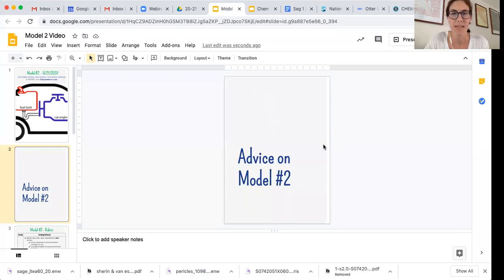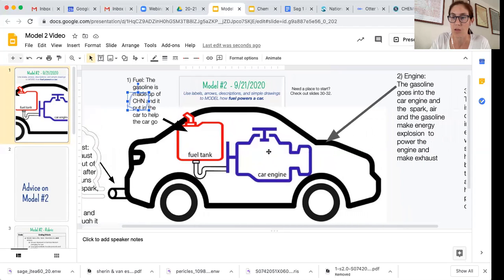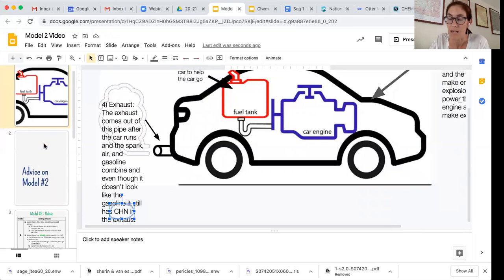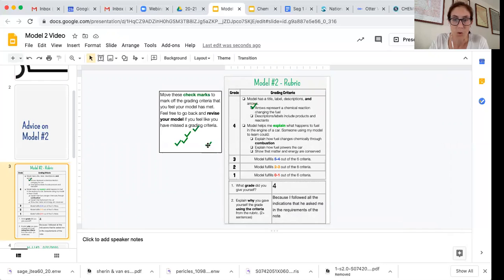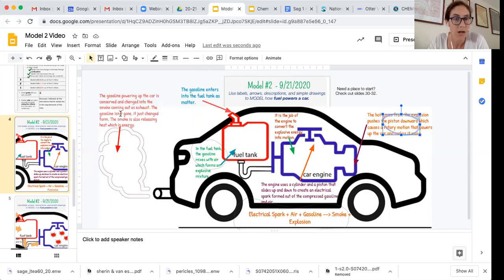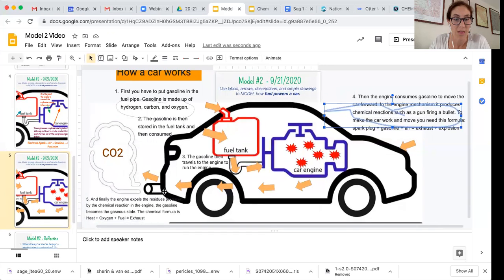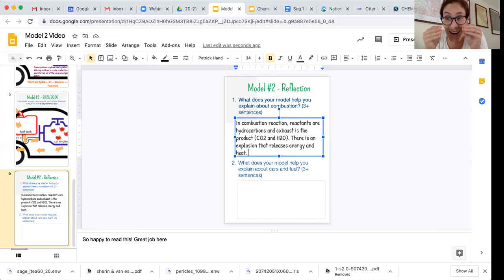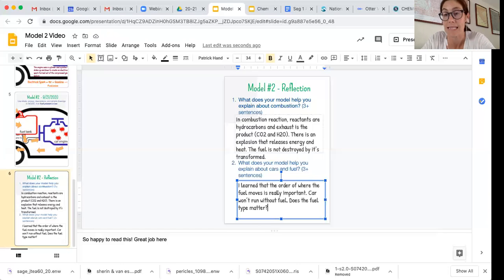Advice for Unit 1, Model 2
Use this video to complete your Model #2 on pages 33-35 of your Unit 1 Virtual Notebook.